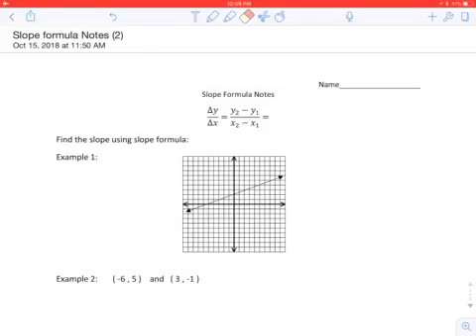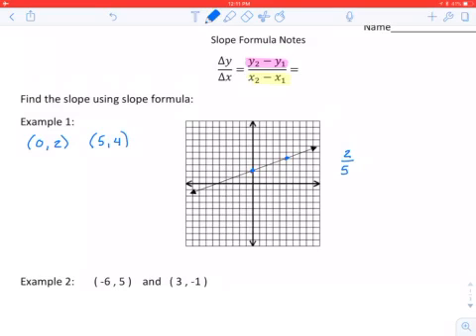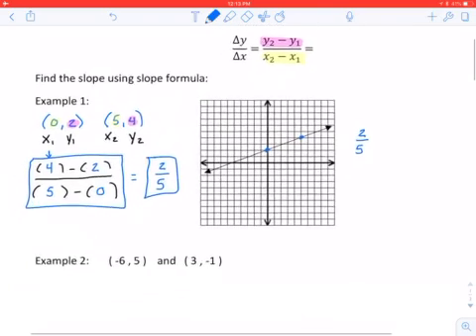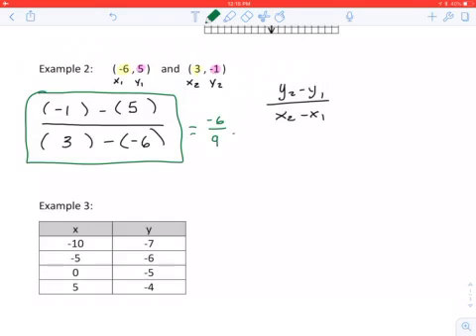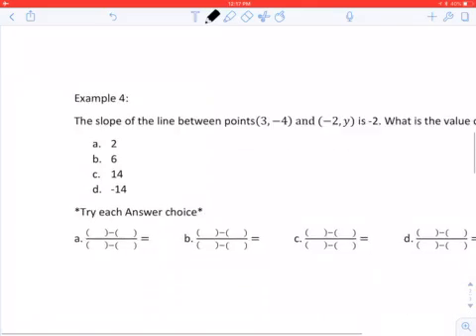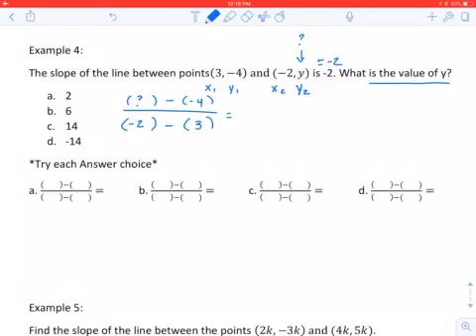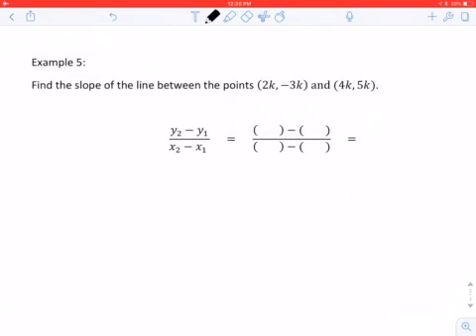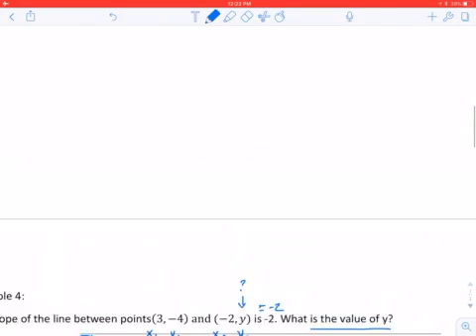Slope Formula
Finding slope from a graph, ordered pairs, table, multiple choice